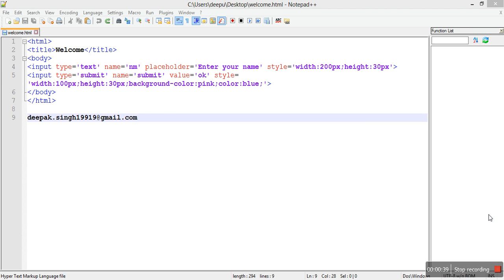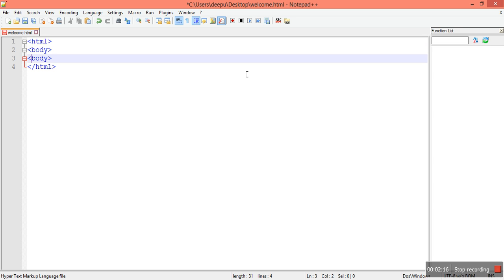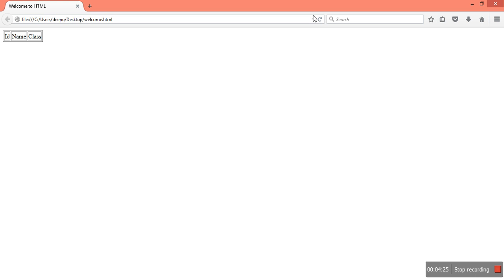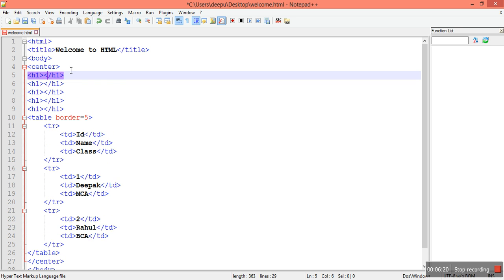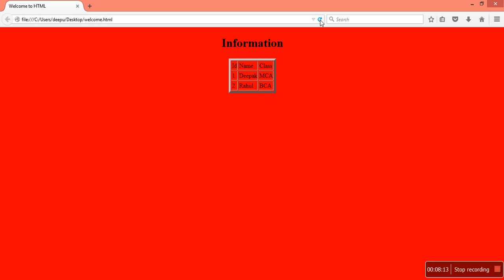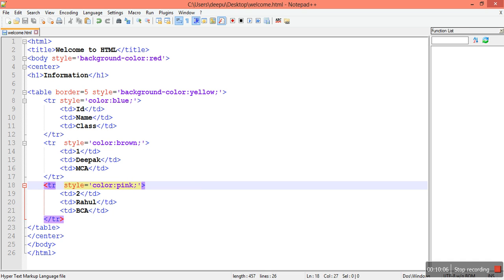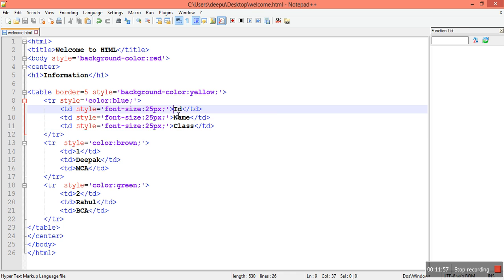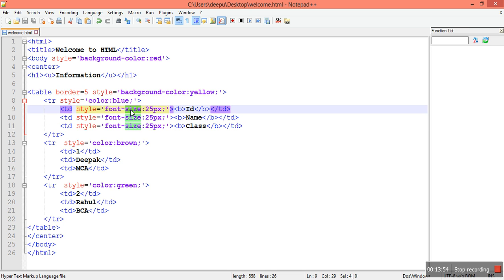html and css video 2